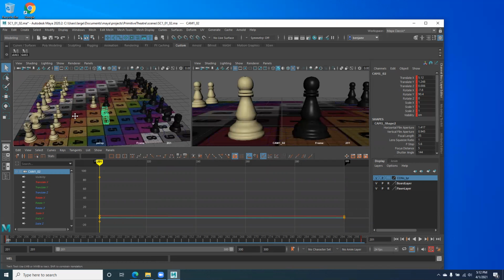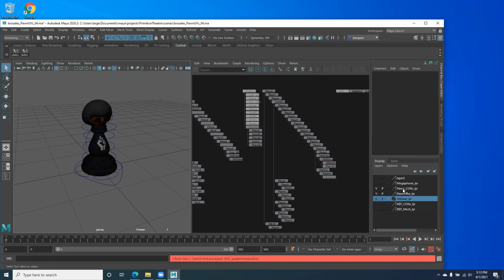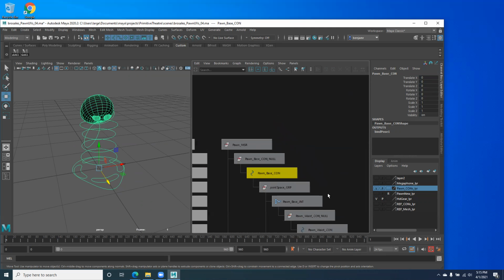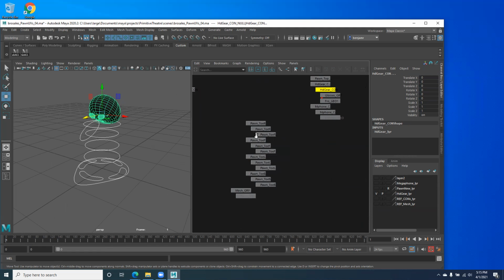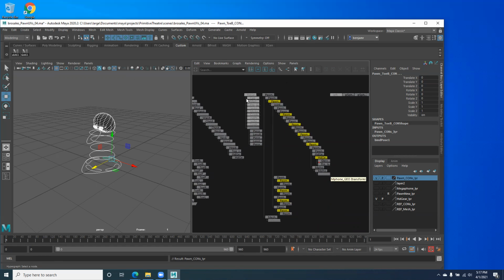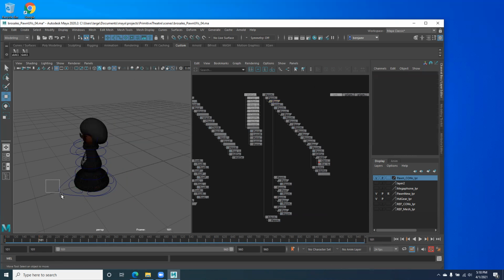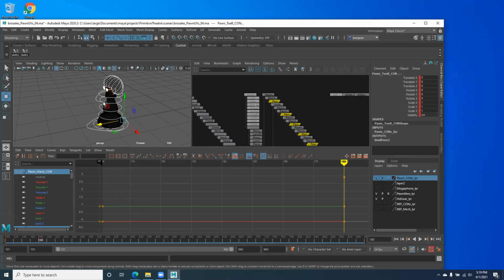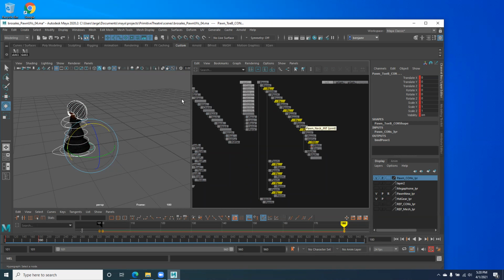Selecting Your CONs: 4/1/21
This video show how to properly assign a character's control handles to a layer to then select all of them to set keys for animation.